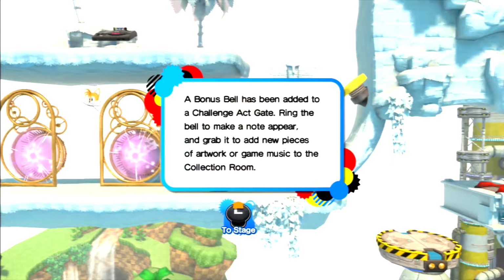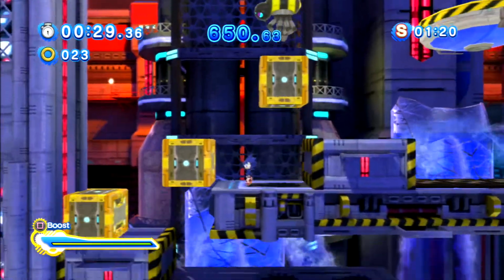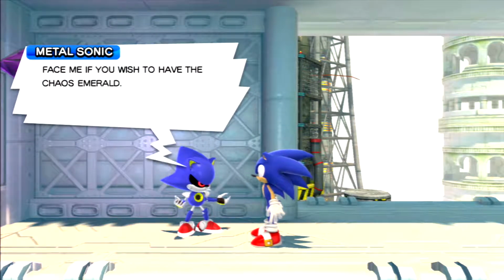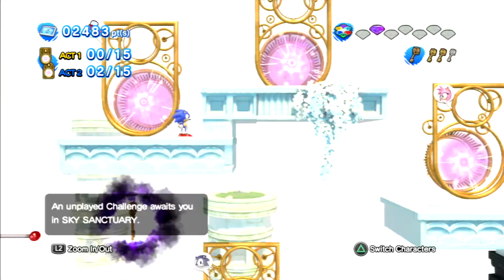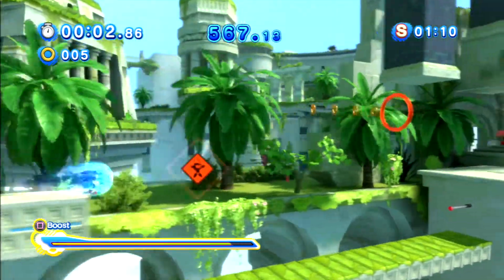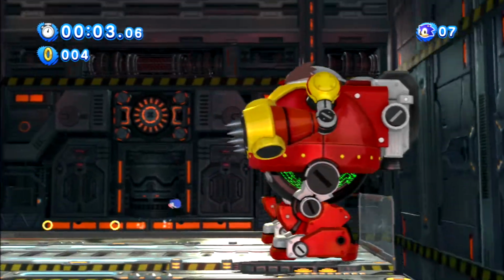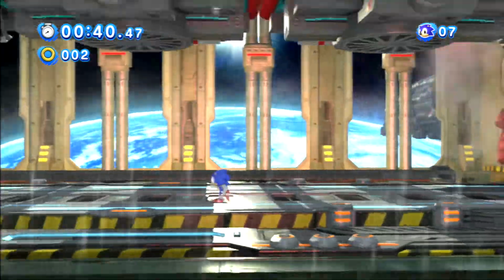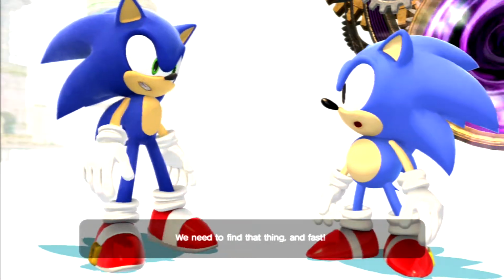Sonic Generations - Challenges Ahoy! - Part 2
It's time to go through a few challenges if we wanna progress. Can't wait for the next set of stages!